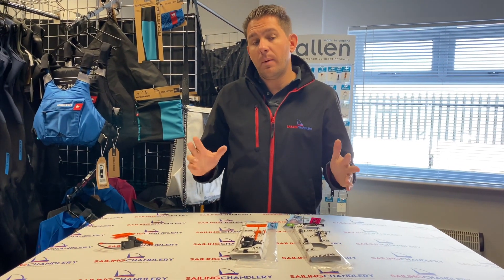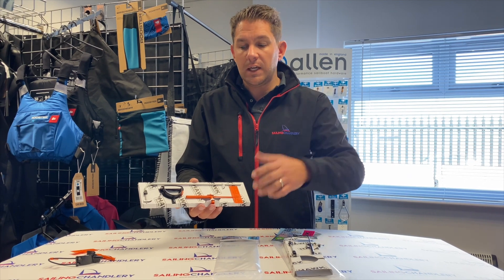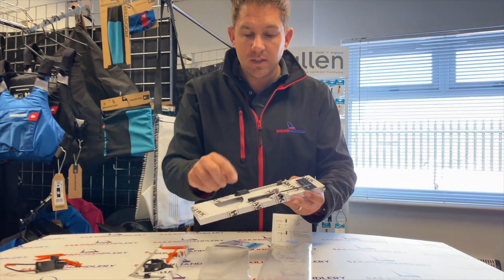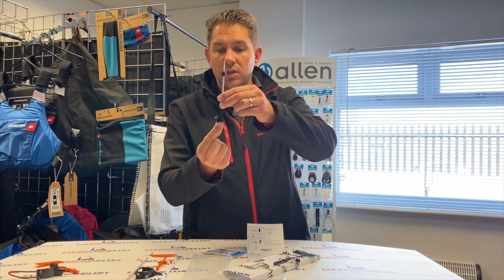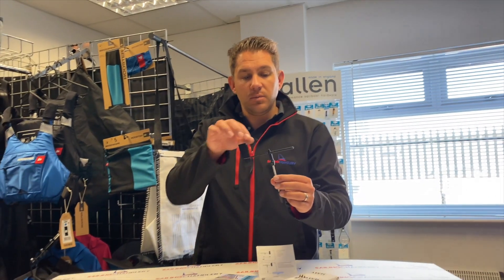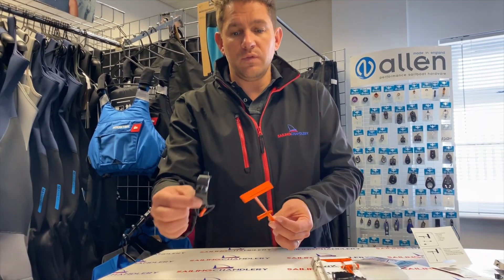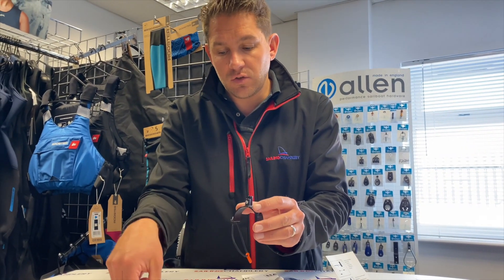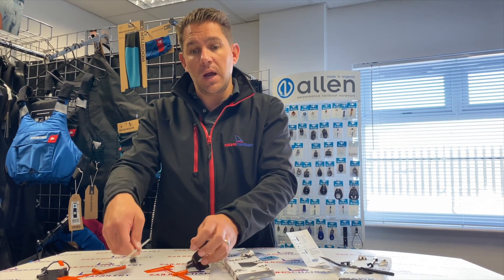Hawk Sailing Wind Indicators - Video Review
In this video the team at Sailing Chandlery review the very popular Hawk Wind Indicators. Available in two variations you can fit this to the top of your mast, or have it out the front of your lower mast.

LITTLE HAWK RACE WIND INDICATOR
The Little Hawk Race wind indicator takes the ever popular Mk1 Wind Indicator, cuts it to minimal length and provides it with a robust and lightweight mounting system.

This gives you the lightest, least drag wind indicator on the market today. Its UV protection will keep it in great condition for many years. This wind indicator is ideal for all racing boats up to 8m in length. The Mast Clamp is screwed to the mast with 2 self tapping screws (Supplied). The Little Hawk Race is then pushed into place or removed easily in seconds without any tools.

LITTLE HAWK MK2 WIND INDICATOR
The Little Hawk Mk2 wind indicator mounts at gooseneck height in front of the mast.

Designed for smaller single handed Dinghies, the Little Hawk Mk2 allows quick and accurate reference to wind direction without having to look at the top of the mast. Ideal for upwind and downwind reference.

The Little Hawk Mk2 is easily mounted and removed with a secure adjustable bracket. The aluminium support rod can be bent to any required angle, but is easily straightened if accidentally knocked. The complete unit removes for safe storage without any tools. The Little Hawk Mk2 is very popular with many sailors across the World.

Sailing Chandlery ⛵️